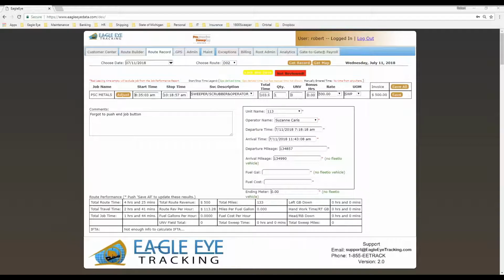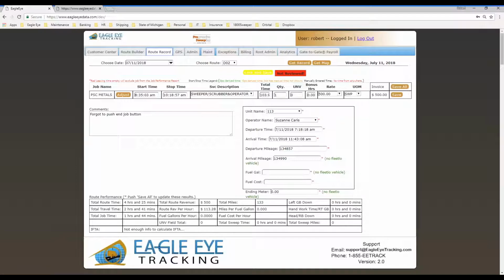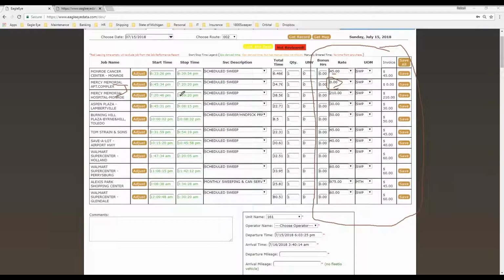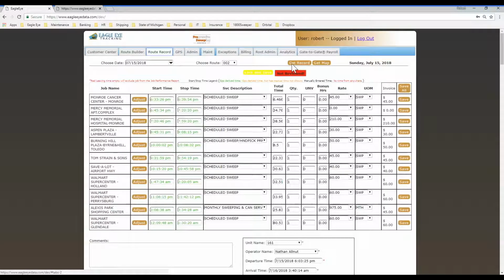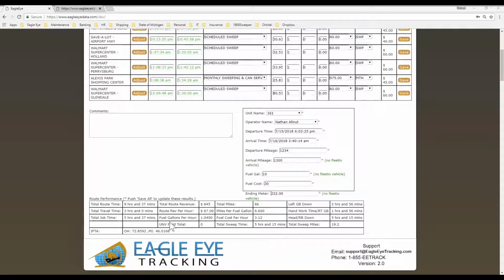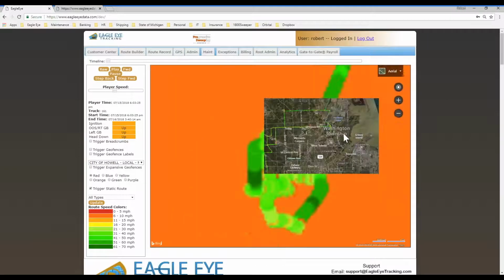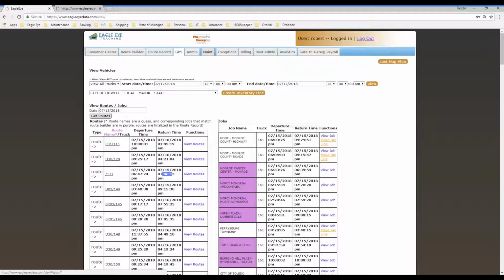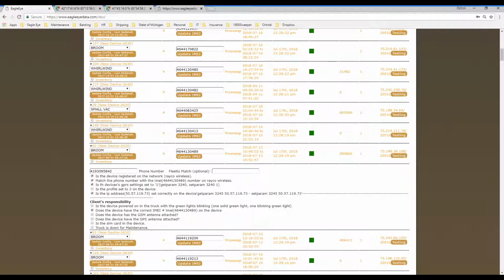Eagle Eye Software Training Module 2.1-2.4: Route Record, GPS Activity, Tracking, Route Information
Eagle Eye Tracking Software training modules 2.1-2.4 assist in understanding the components of route record, GPS activity, tracking, and route information. We make it easy for you to navigate our fleet management system!